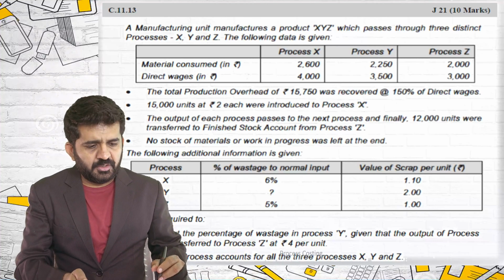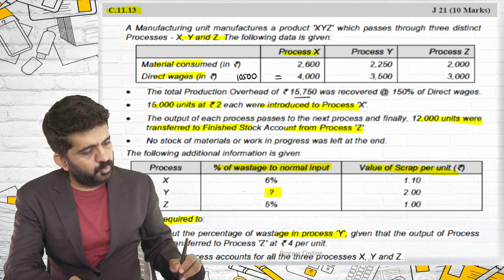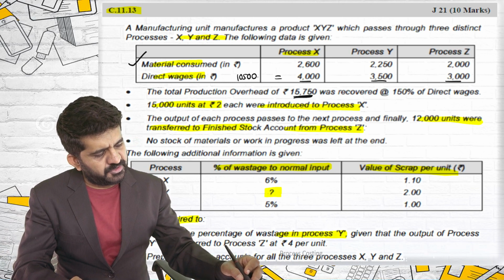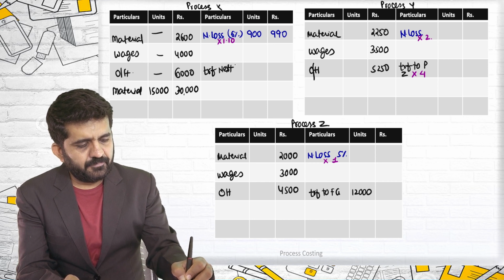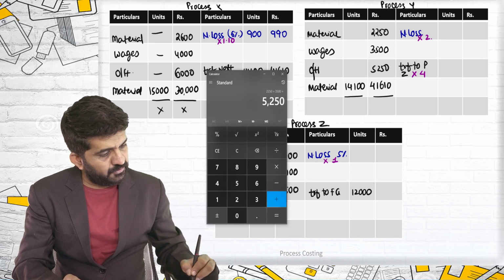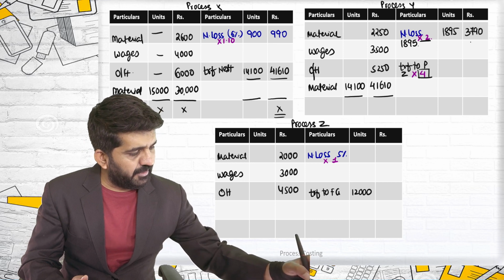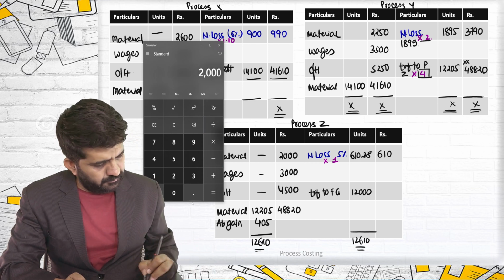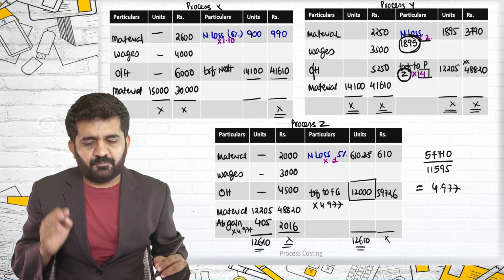11.13 process costing.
Excellent question of process costing. Normal loss is solved through equation.